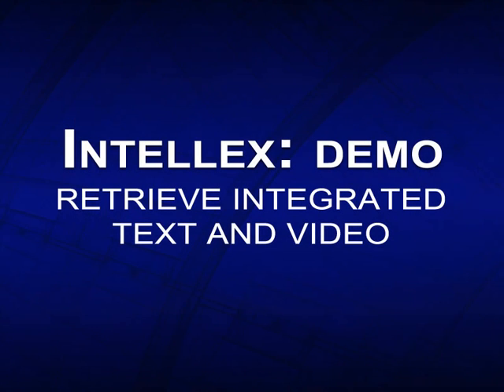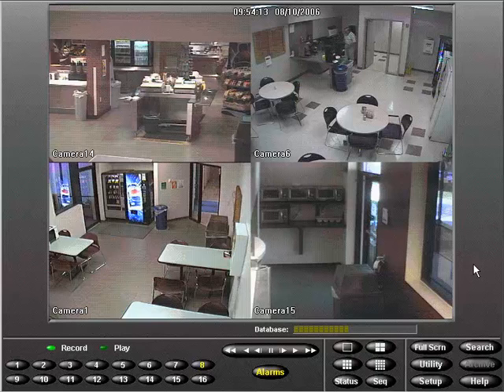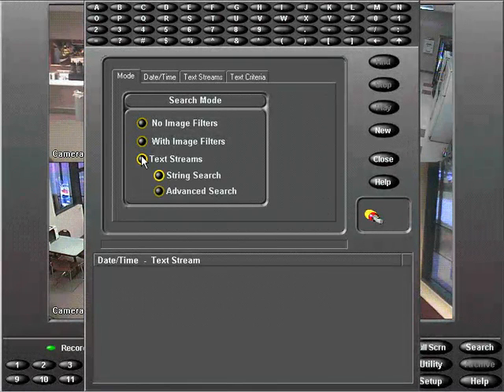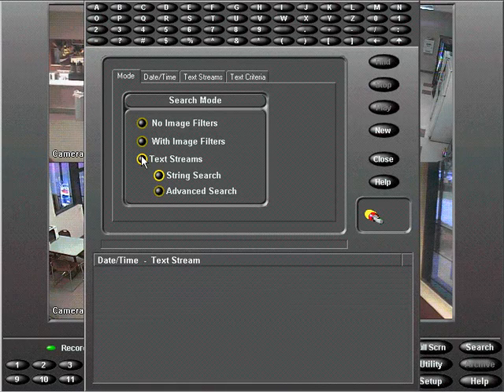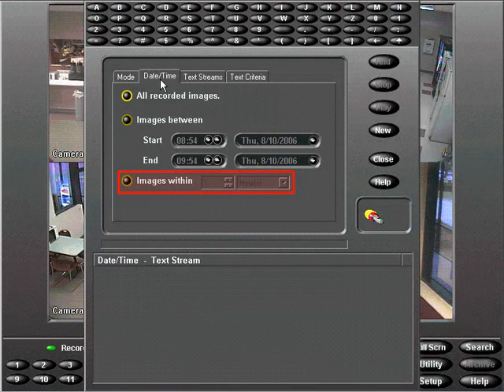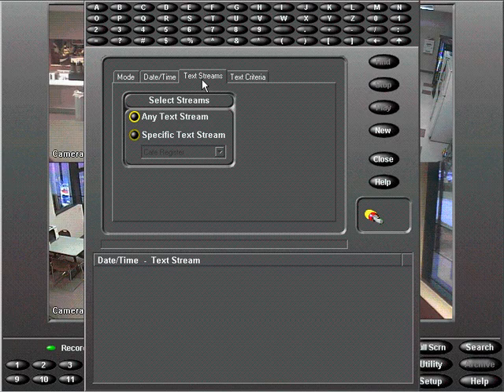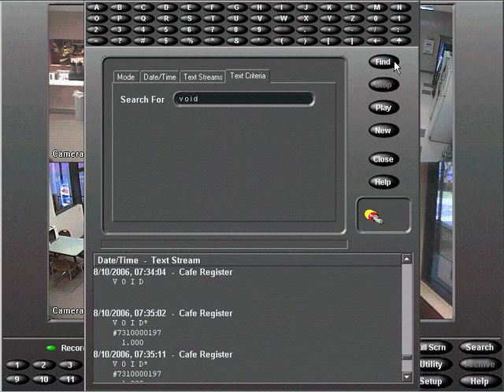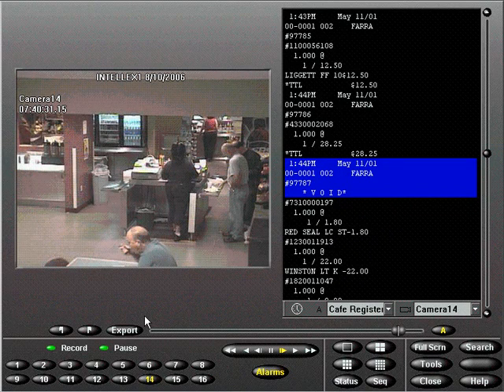Intellex - How to: Retrieve Video based on Text Criteria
Using Intellex, search for video based on text specified criteria from a Point-of-Sale (POS) or ATM device.